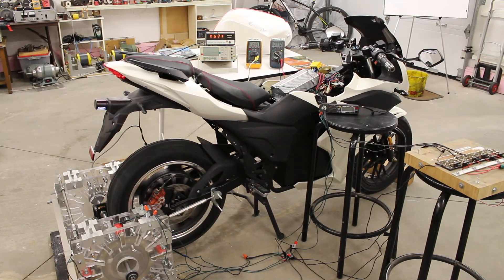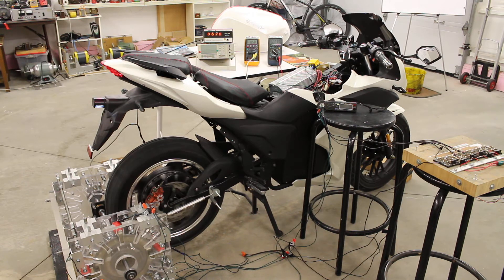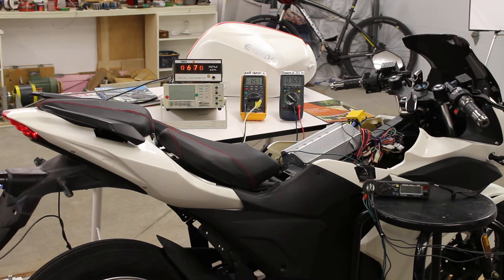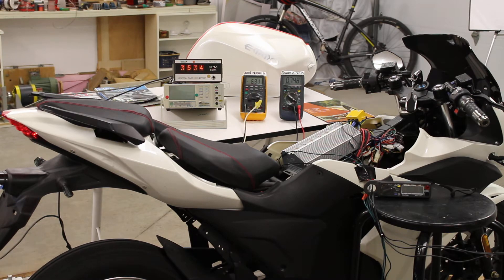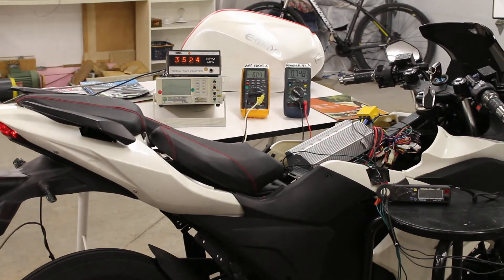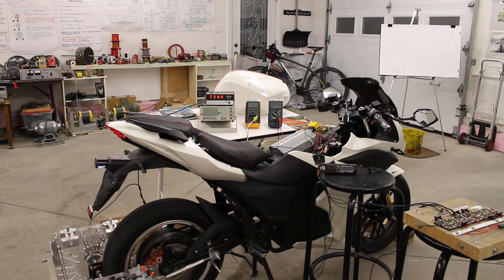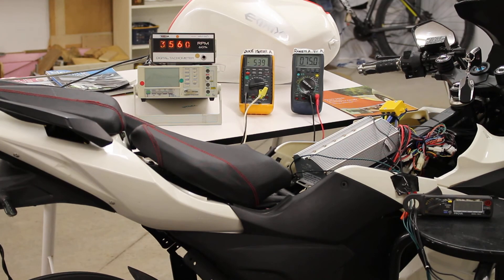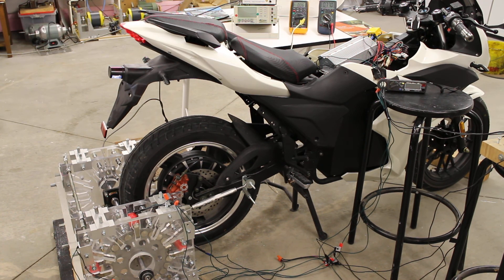6 PERPETUAL MOTION MACHINE OF THE 1st KIND eBIKE PROJECT